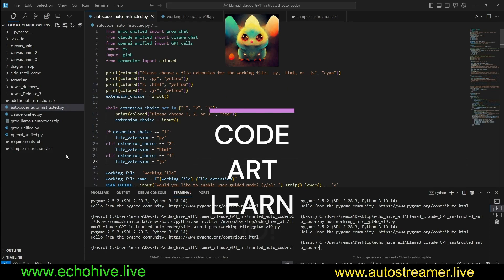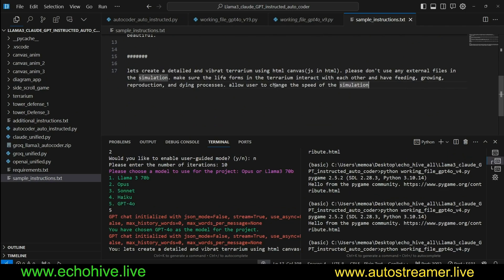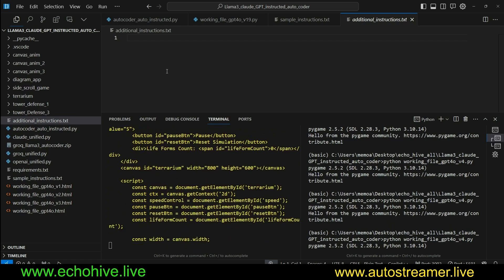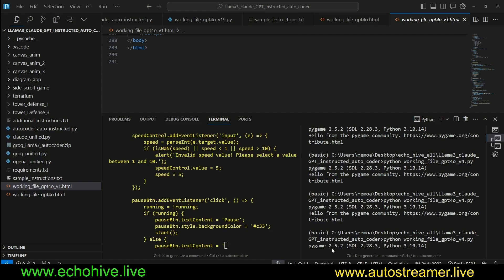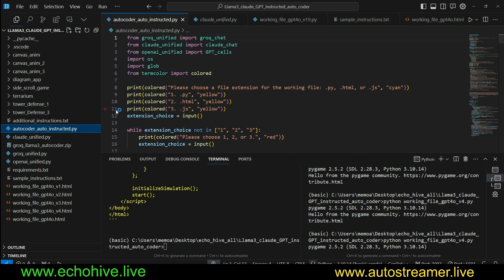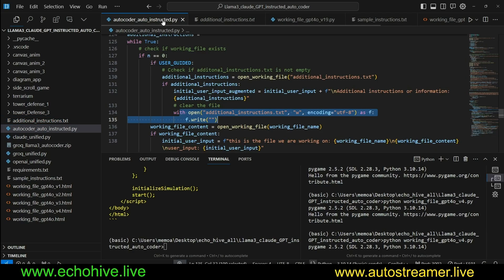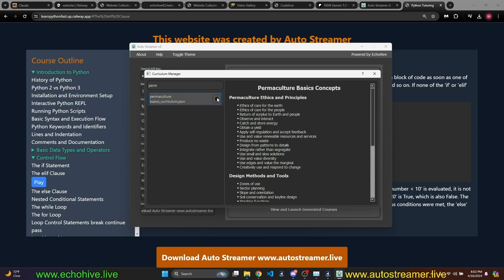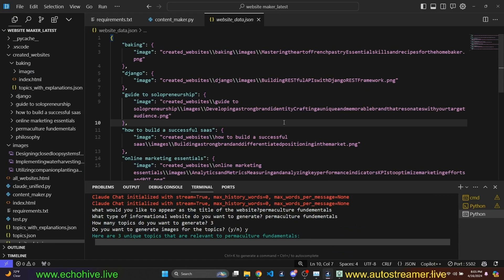GPT-4 Omni Auto Coder instructed by GPT-4 omni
NOTE: here is the video which explains the unified classes in general with OpenAI:

CHAPTERS:
00:00 Intro
01:37 Running the Auto Coder
03:33 Why become a Patron
04:08 Running the Auto Coder continued
10:29 Code review
15:54 Auto Streamer v3